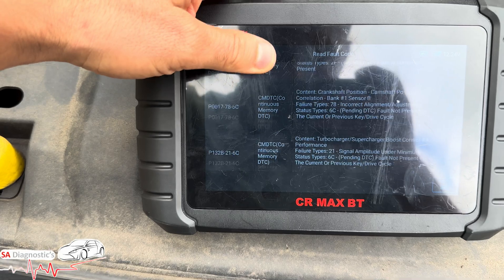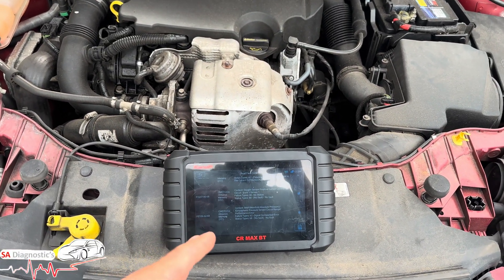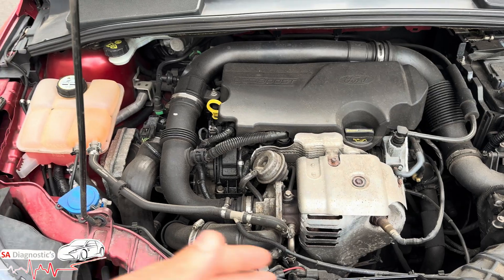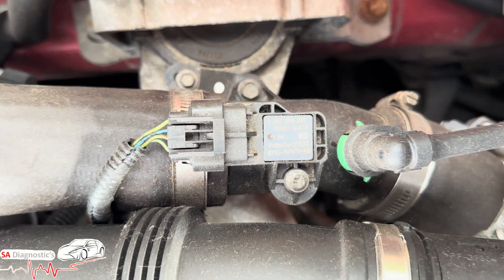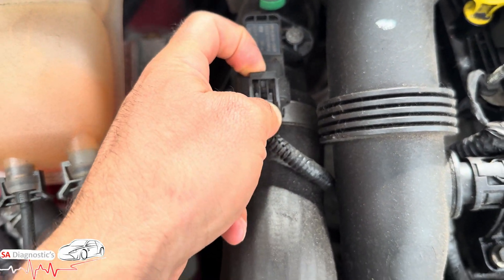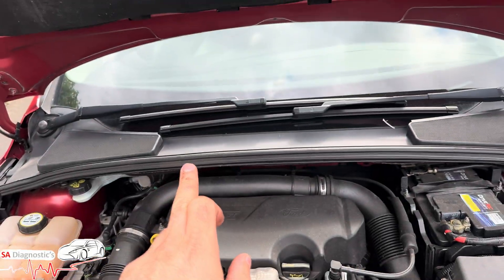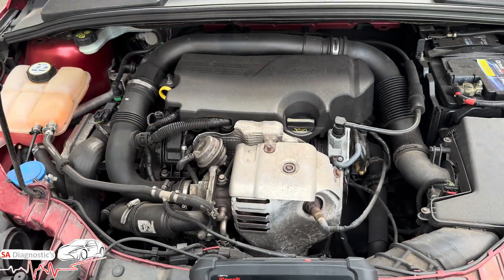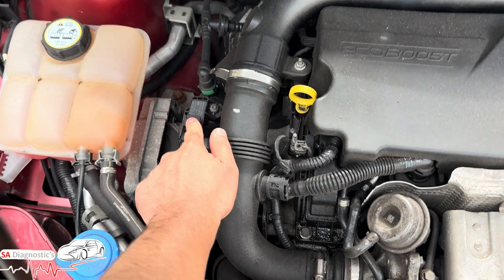Ford P0106 MAP Manifold Absolute Pressure Sensor - HOW TO FIX